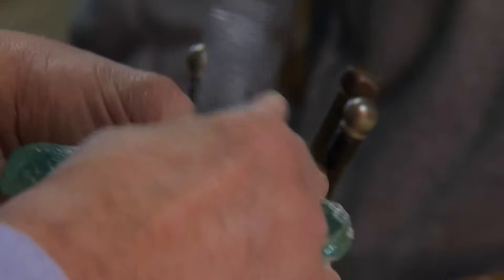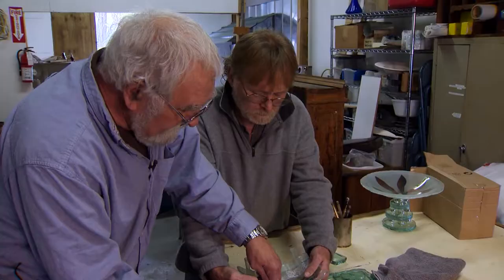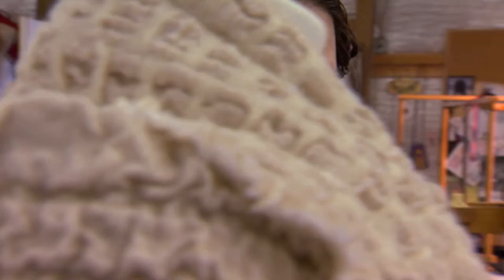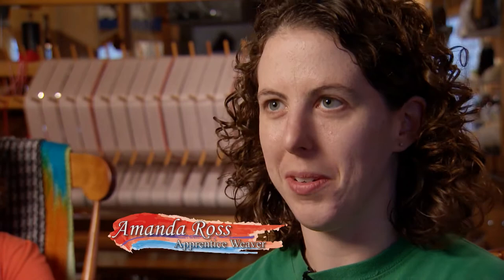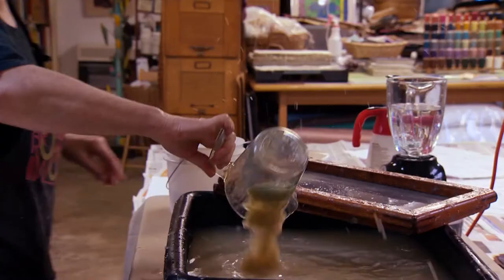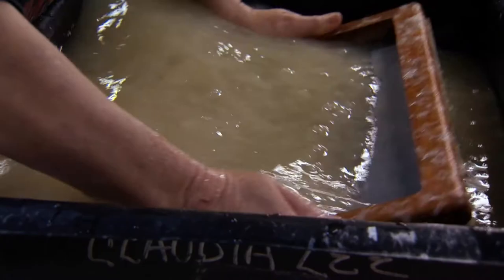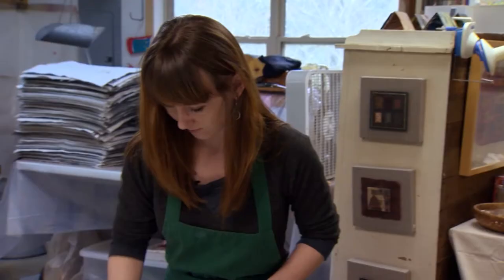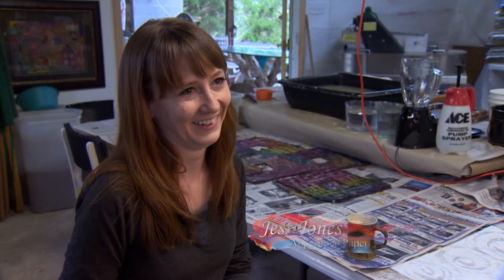Creative License-A Teaching Tradition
It's how Michelangelo got started... and Raphael... even Da Vinci.   Each of them was an apprentice before they became masters.   The ability to paint, sculpt, or create in any way may be a gift -but often there is a teacher, a master mentor, who unselfishly guides an emerging artist in developing that gift. Today that time-honored tradition that is alive and well here in Tennessee.  From Creative License show 202. to learn more.

Creative License is a series of shows about the arts, artists, and art education across Tennessee.  Told in magazine style format, this program features stories about the unique people and personalities who create the arts.  We focus greatly on how art changes the lives of people - those who create it and those whom it inspires.